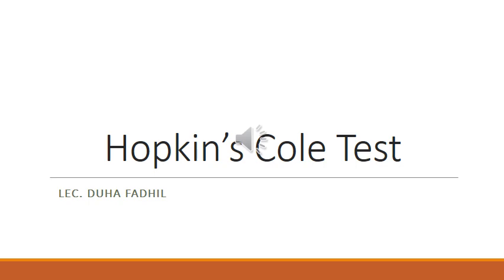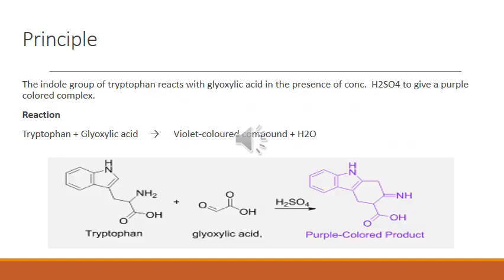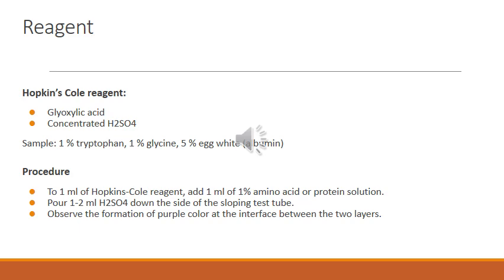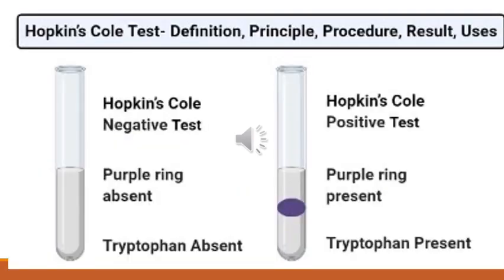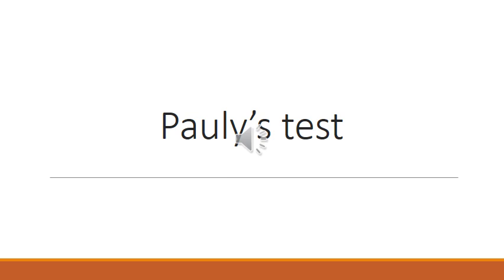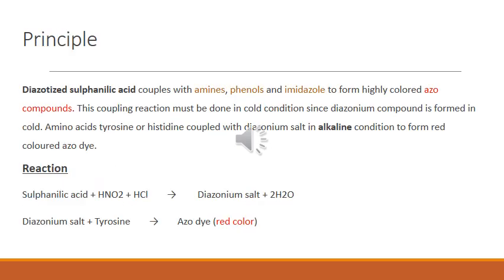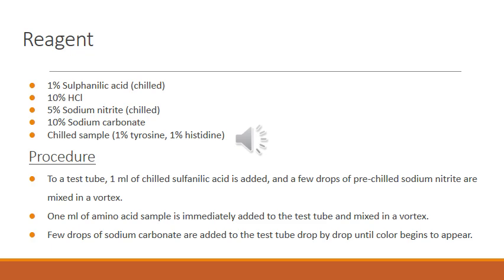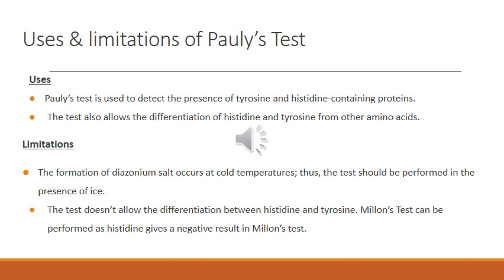Hopkin s Cole and Pauly’s tests